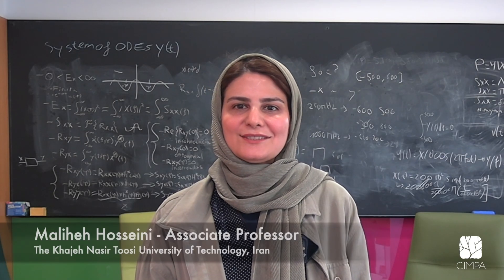Interview with Maliheh Hosseini, laureate of the CIMPA-ICTP Fellowships 2024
☝️ Maliheh Hosseini is an associate professor at The Khajeh Nasir Toosi University of Technology, Iran.

This interview was filmed at CRM (Barcelona, Spain).